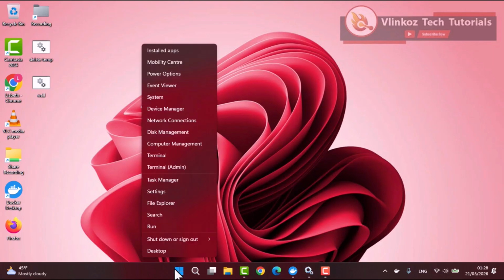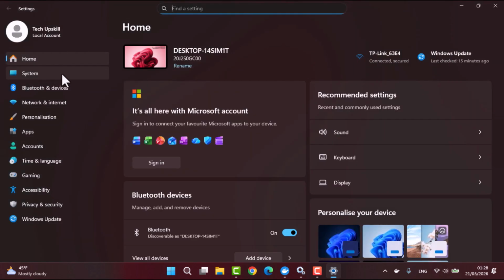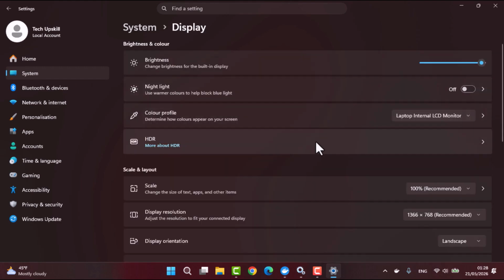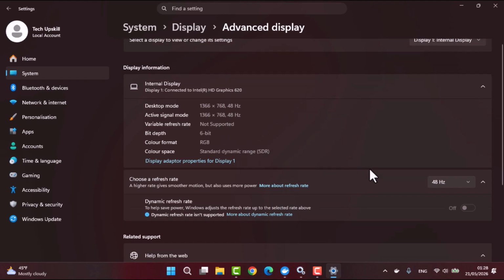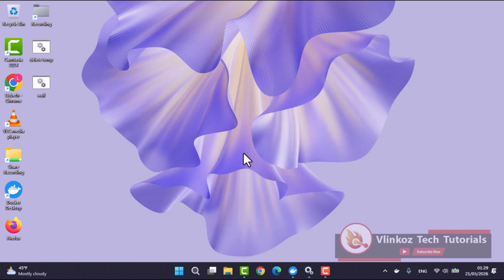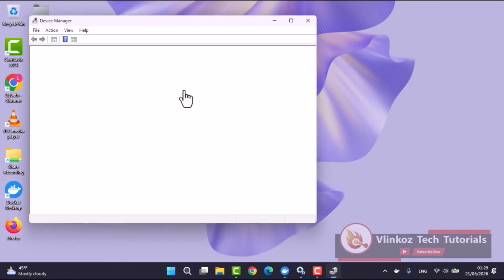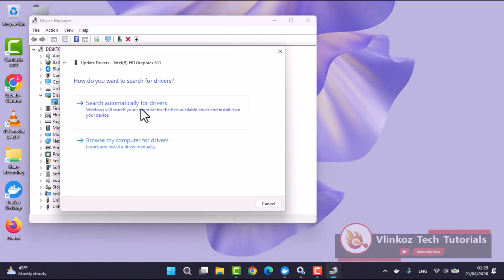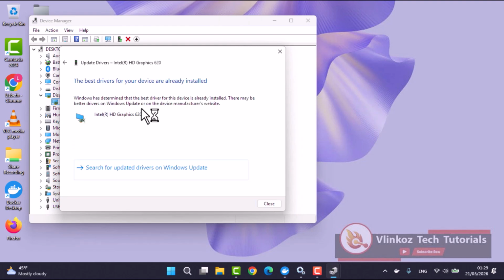How To Fix Desktop Window Manager High CPU Usage Dwm.Exe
Stop desktop Windows manager high CPU usage with this easy DWM.exe fix. Learn how to resolve the DWM process draining your computer's resources.